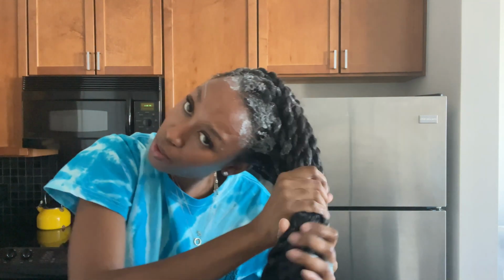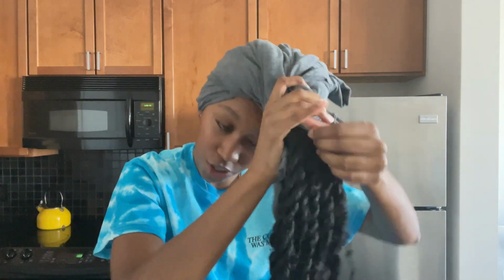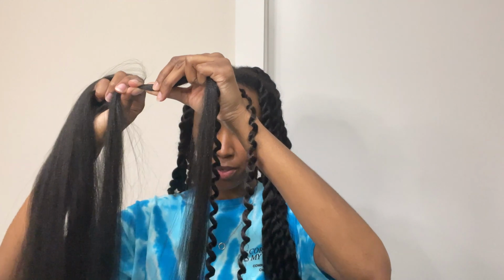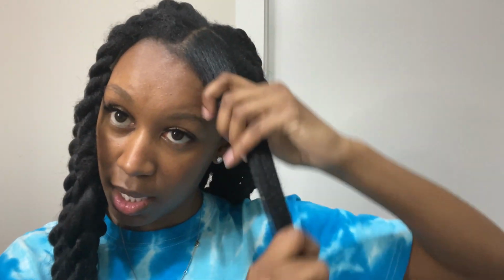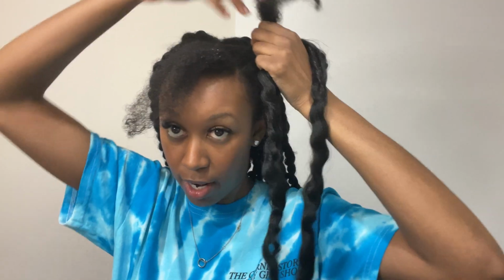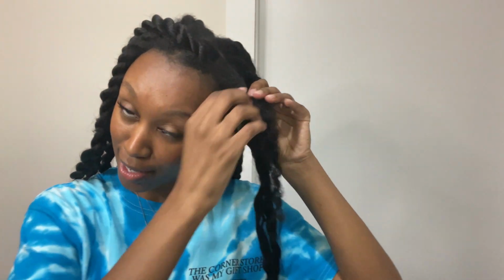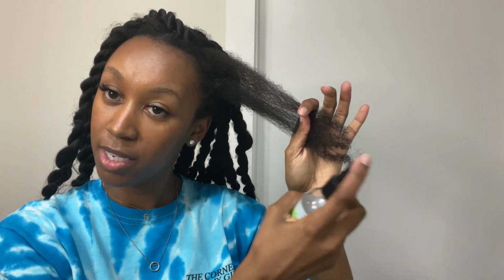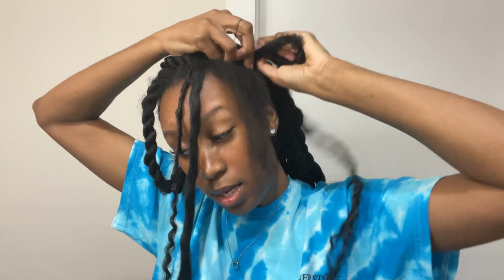PERFECT JUMBO TWISTS | EASY BEGINNER TUTORIAL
Jumbo twists have been my favorite easy protective style lately! I show you how to get this quick style from start to finish even if you are a beginner. Twists are way faster to do and come out looking natural and beautiful. Check the video guide if you want to skip through to a part you may need.